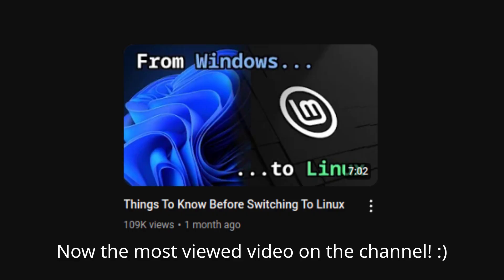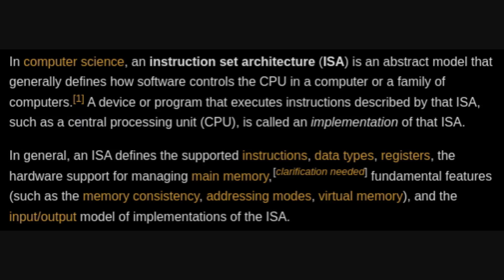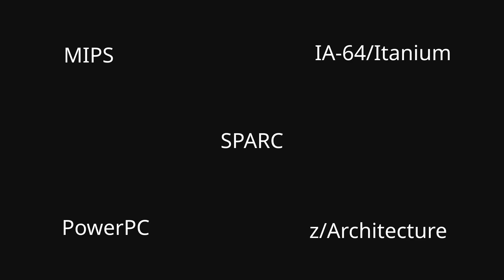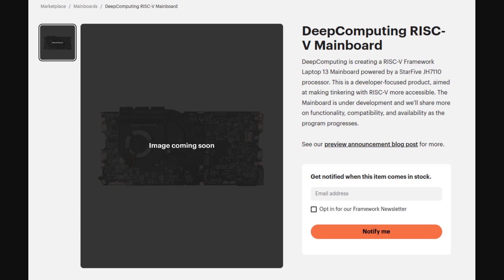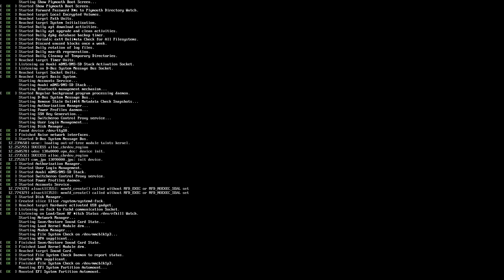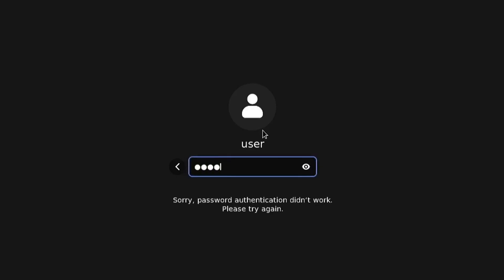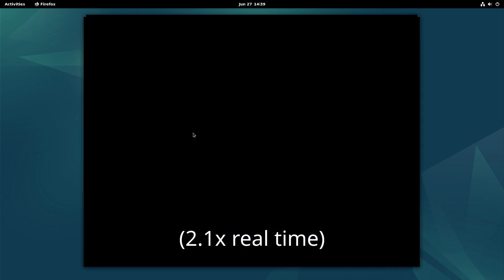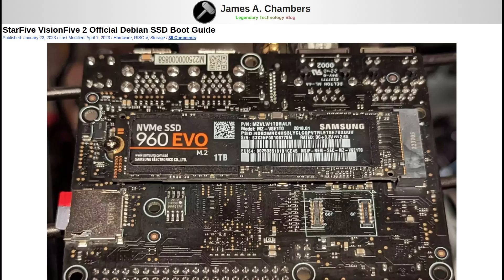RISC-V and a look at the VisionFive 2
FYI: I'm calling this a look rather than a review because I'm making this video just to experiment with what RISC-V is like, not whether I would explicitly encourage or discourage people to buy this SBC.

Contents:
0:00 - Intro (and thank you)
0:42 - RISC-V and instruction sets in general
2:54 - VisionFive 2 Look
6:53 - Outro